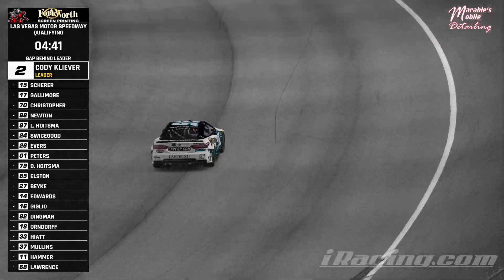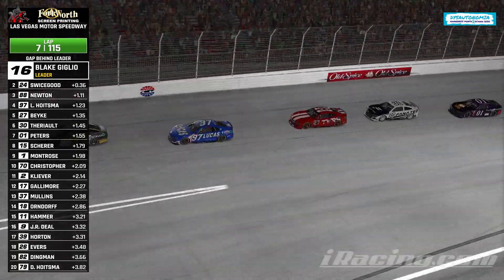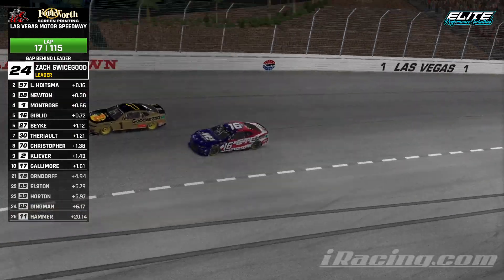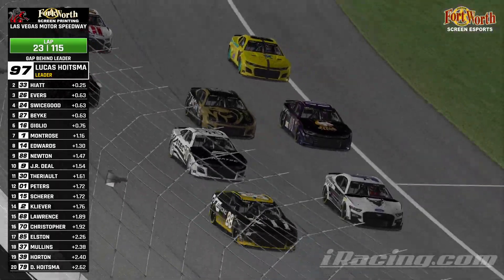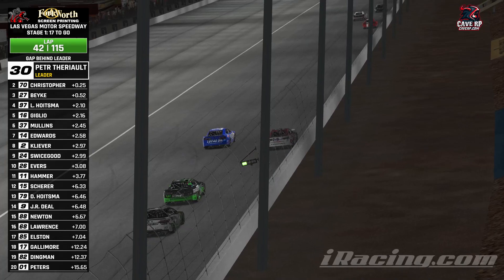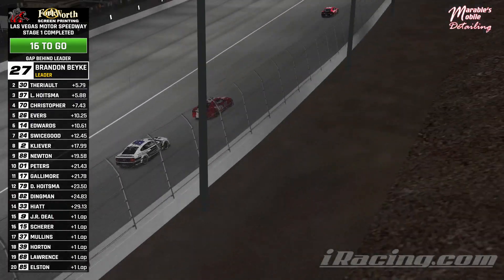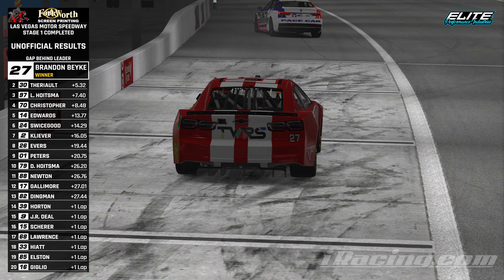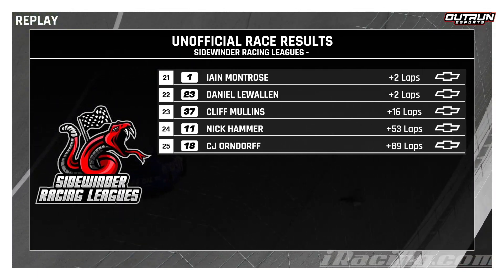Fort Worth Screen Printing Cup Series - Season 5 - Round 3 - Las Vegas